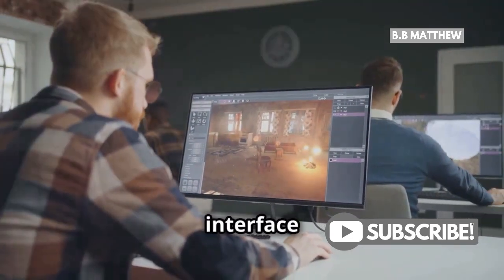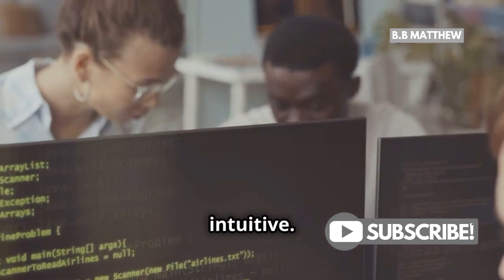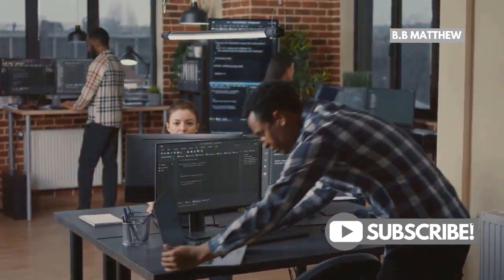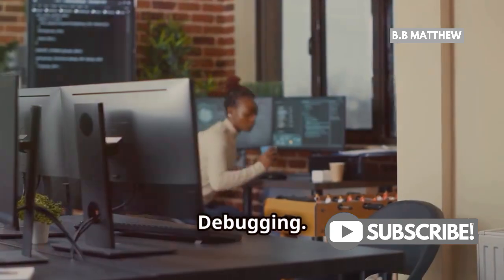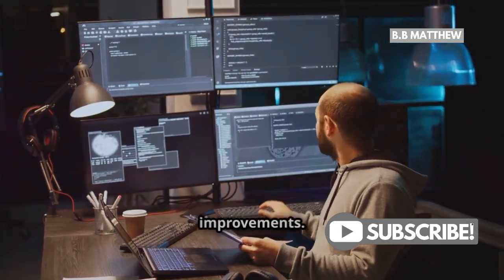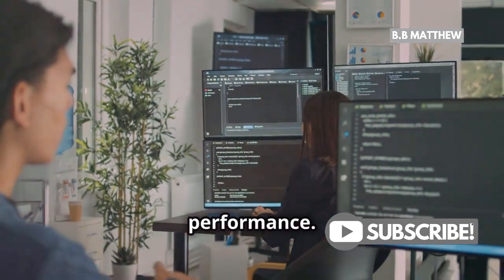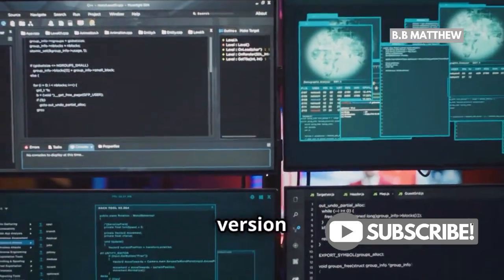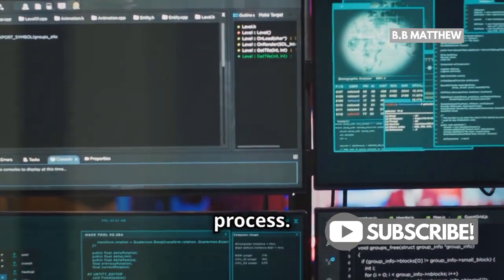How To Create A Software (Step-By-Step Guide)